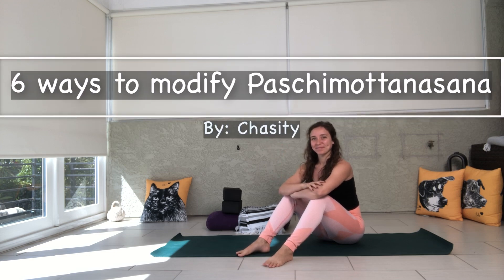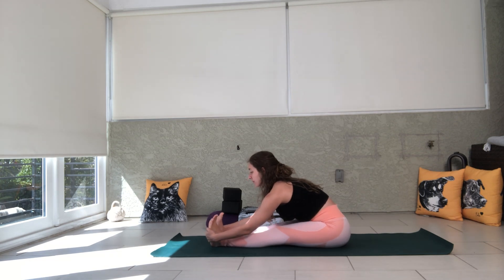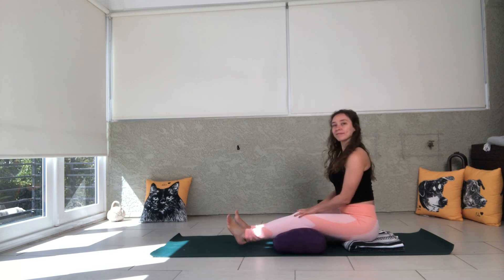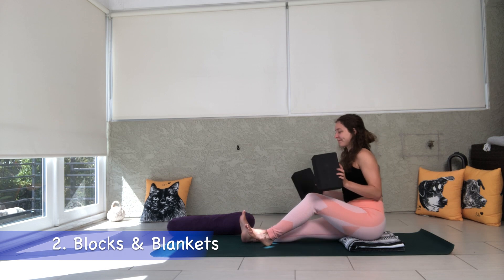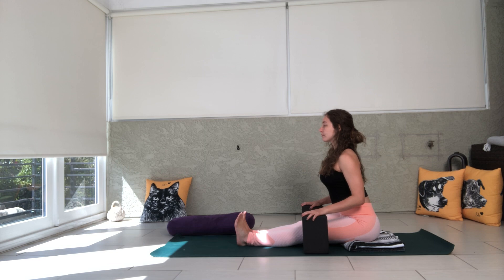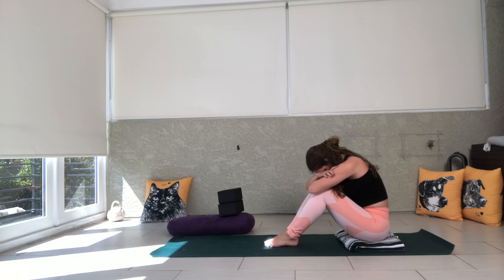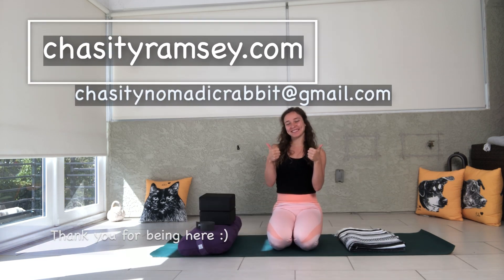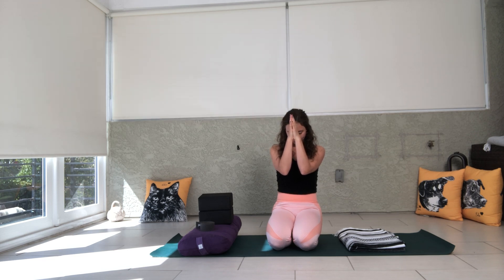6 modifications for seated forward fold for your lower back & hamstrings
Welcome back to another ModifyMonday! Today I demonstrate 6 modifications that you can take for a seated forward bend, otherwise knows as, paschimottanasana. I am a 200hr certified yoga teacher and I have been teaching yoga full time for three years. I know that a lot of students struggle with this pose, and I'm here to make it more accessible for you!

My name is Chas and I am a dedicated yoga teacher & practitioner, a published author-illustrator, lightworker, & movement artist.

It is my personal goal to inspire you to find inner liberation and peace through the practice of Yoga, spirituality without dogma, endurance, and intuitive movement. I share my personal journeys and spiritual insights through many platforms including youtube videos, Chasity Ramsey Yoga, digital art, books, and so much more. I help you embody the light of your soul, so you can live a life of truth, forgiveness, and pure love.

I illustrate spiritual awakenings, profound spiritual experiences, and publish children's book that I write & illustrate.